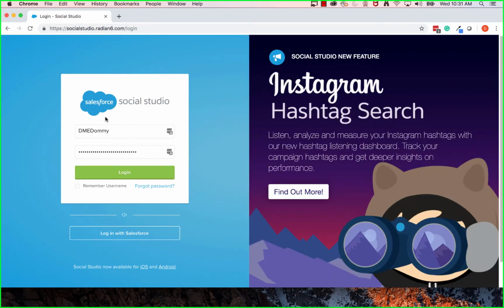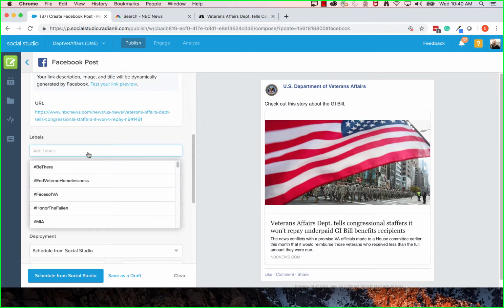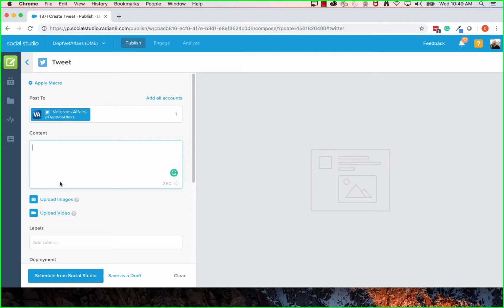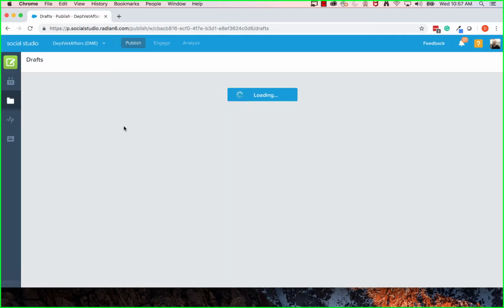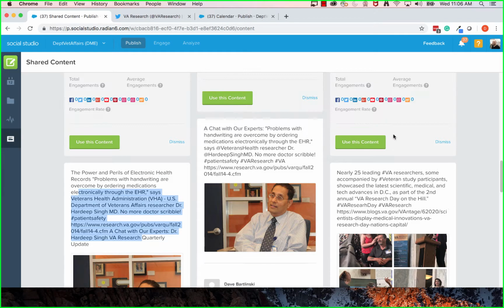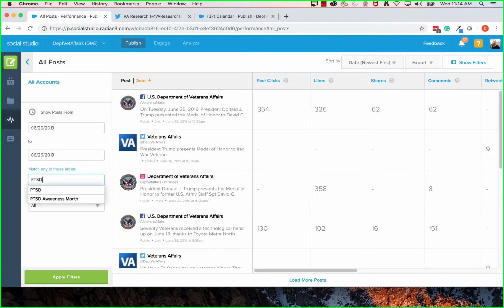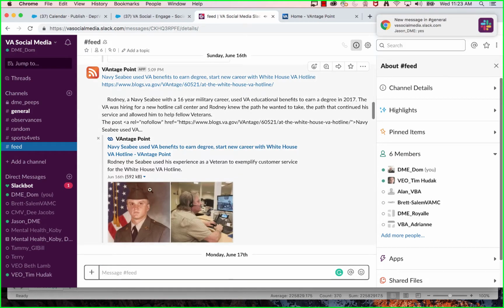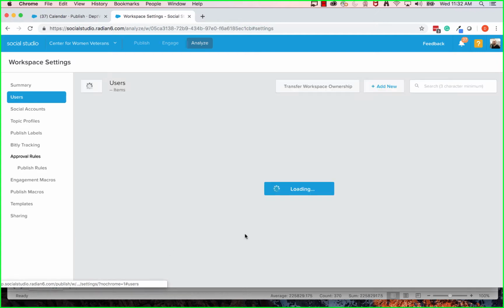Social Studio 101 | Social Studio #3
This video explains many aspects of Social Studio.